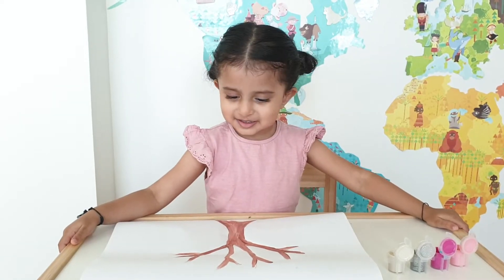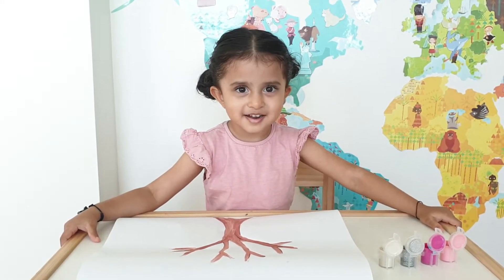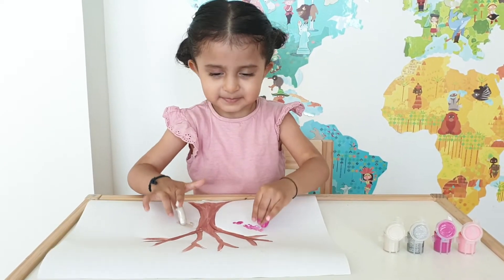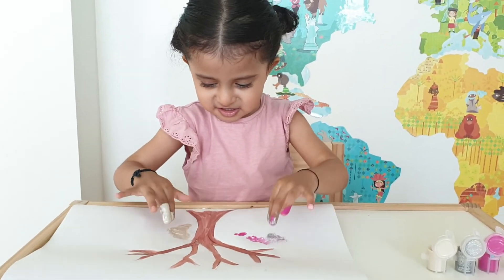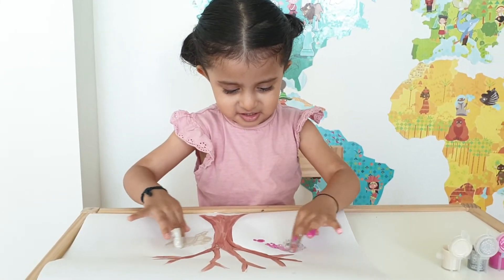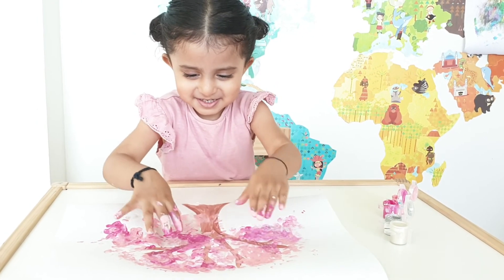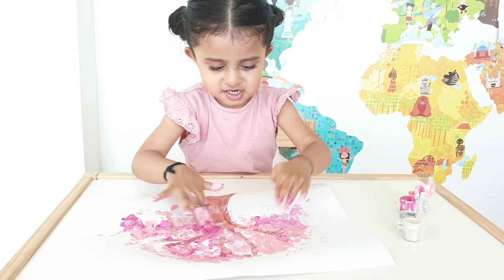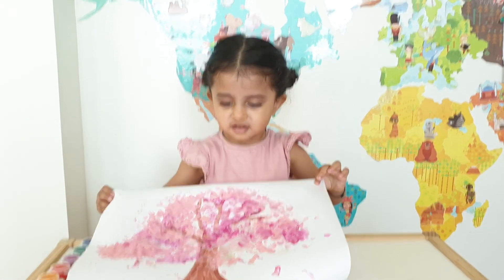Blossom Tree Painting with Kiara#BlossomTree#Painting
Kiara has fun getting her fingers messy and painting the flowers of this blossom tree